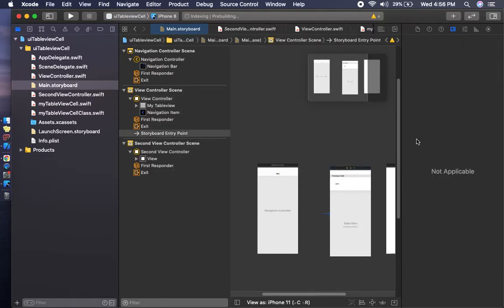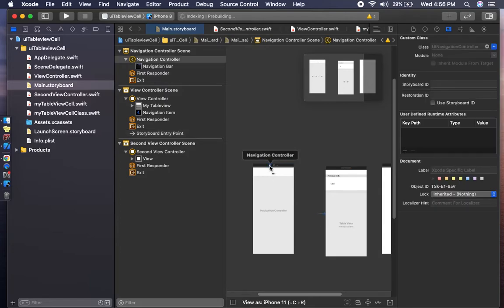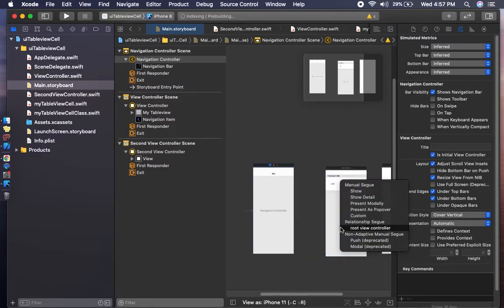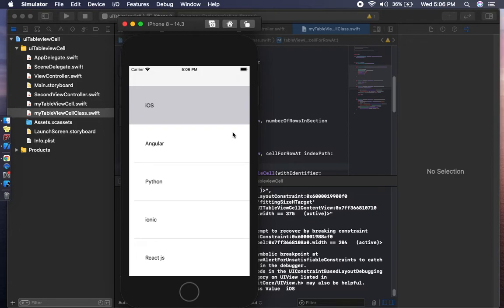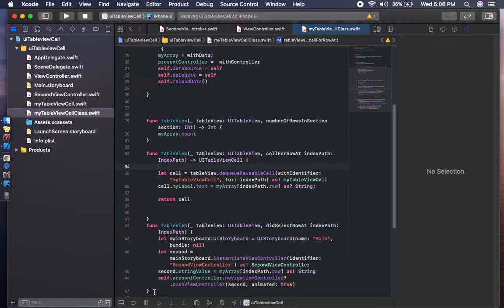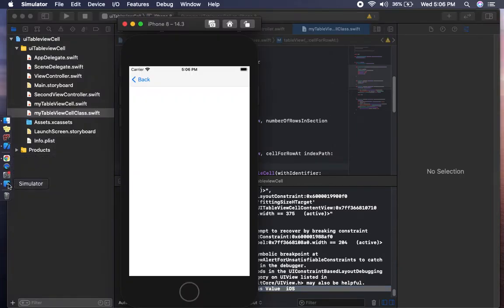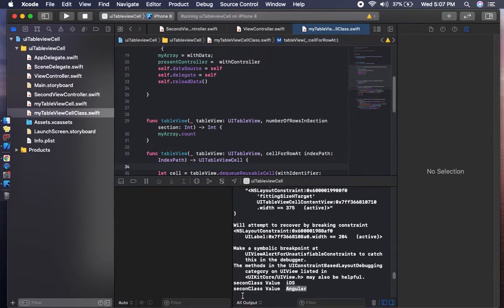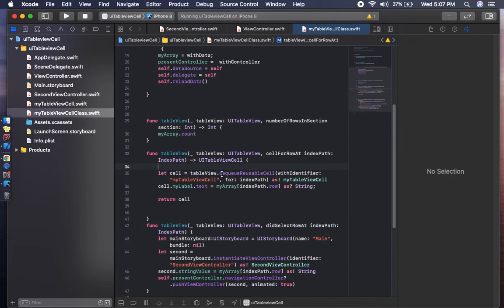How to Naviagate One ViewController to another ViewController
In this Video How to Navigate one ViewController to another view controller || Passing data one view controller to another view controller